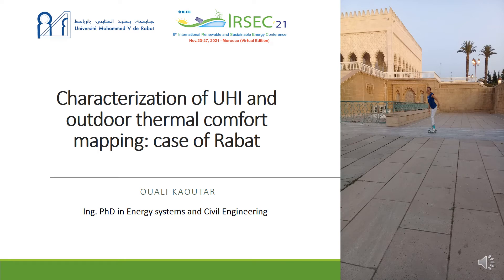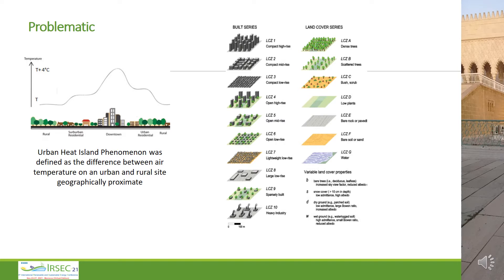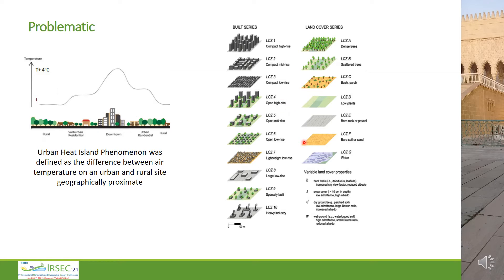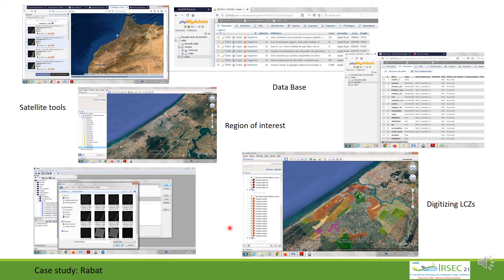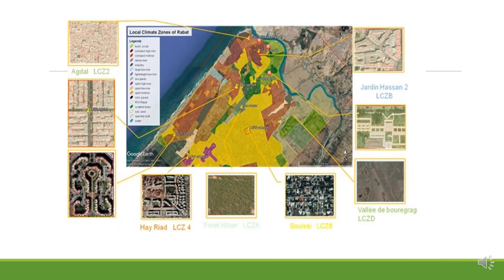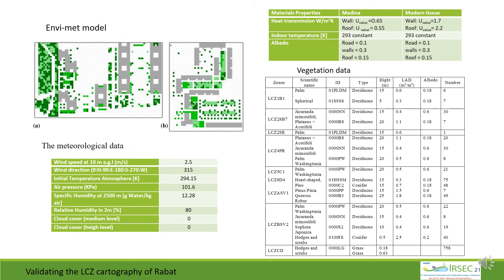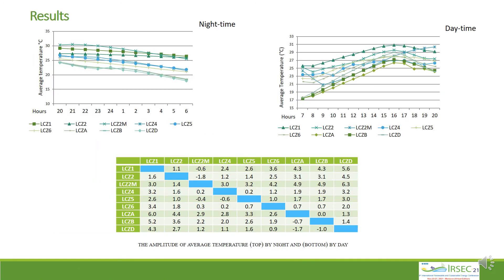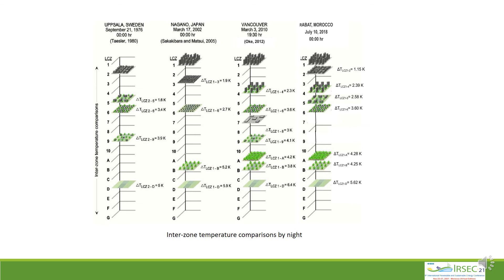169 - Characterization of UHI and Outdoor Thermal Comfort Mapping: a Case of Rabat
Kaoutar Ouali, Moulay larbi Abidi, Khalid El Harrouni
Code: (S4206_ID169)
Paper Title : Characterization of UHI and Outdoor Thermal Comfort Mapping: a case of Rabat

Presented in:
9th International Renewable and Sustainable Energy Conference
IEEE Conference
Workshop 4 - Sustainable Energy for Building and Urban Environment

Presented by :
Ouali Kaoutar
Mohammadia School of Engineers
Rabat, Morocco

Abstract - Among the consequences of the Urban Heat Island (UHI) effect is the reduction in the efficiency of passive refreshing modes, air pollution, increased discomfort, as well as increasing energy consumption. The consequences of the UHI remain challenging to predict and very variable according to climates conditions. In this paper, we showcase a contextual analysis using the Local Climate Zone (LCZ) scheme after Stewart and Oke, based on urban indicators encompassing morphology and surface cover characteristics. LCZ preliminary cartography is validated and the intensity of UHI is then established on a typical summer day in the subhumid city using the results of 9 areas samples simulation with 3D microclimate model ENVI-met. UHI of Rabat reaches 5.6°C despite vegetation and low anthropogenic flux. Open high-rise and open low-rise tissues offer maximal thermal comfort in the sub-humid climate. This approach could help urban planners and designers in decision-making for future urban plans."